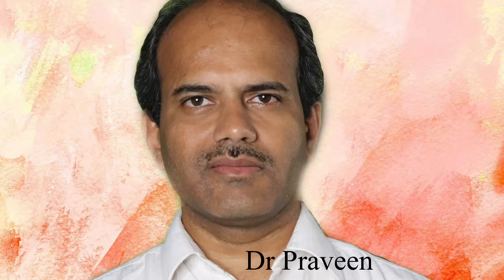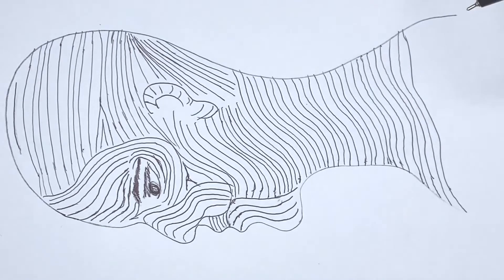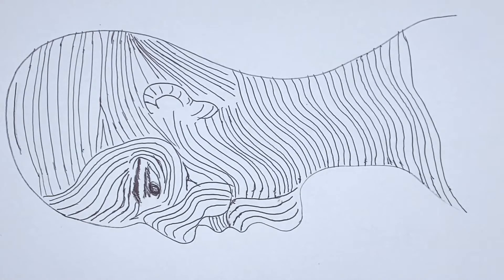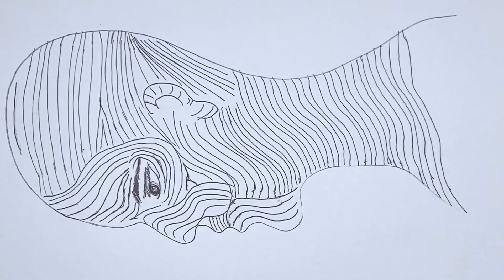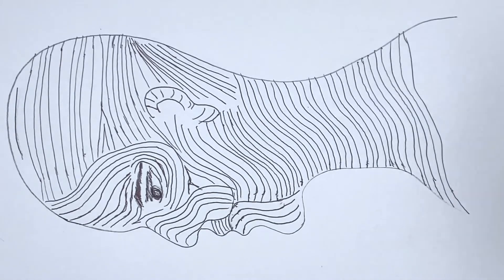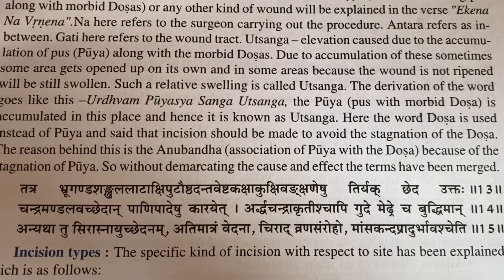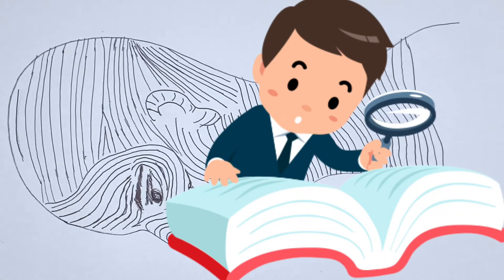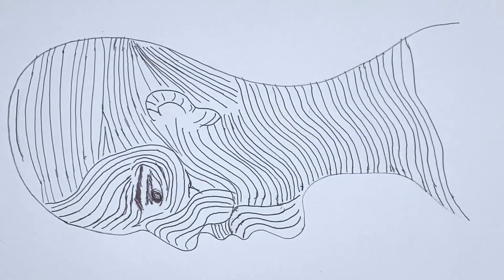LANGER’S LINE | AN AYURVEDIC PERSPECTIVE | SUSRUTA’S COSMETIC LINES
About vide -

These cosmetic lines are explained long back but not presented to present generation in time hence now we are calling it as Langer’s line.

app
SkillAyurveda@cm4